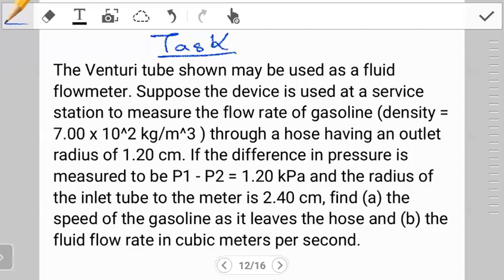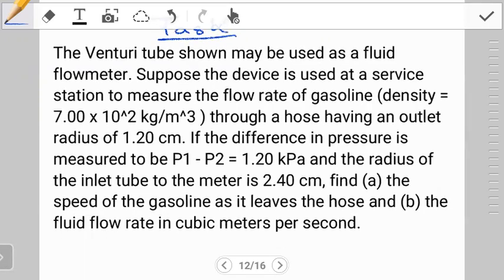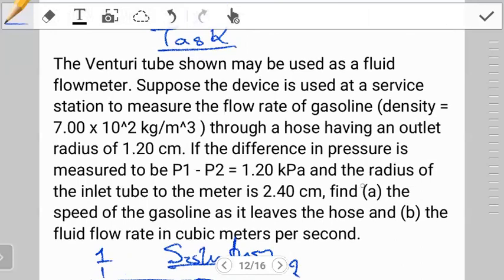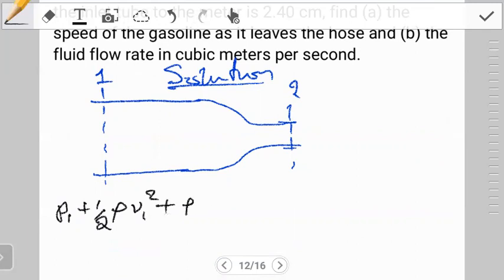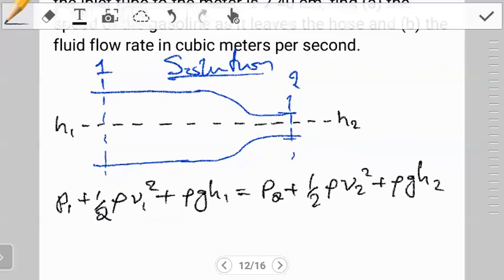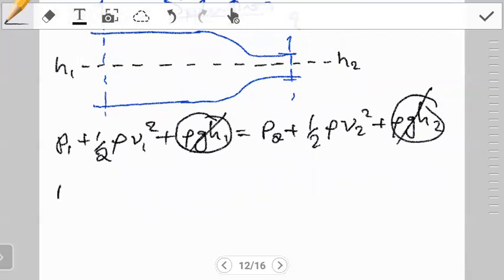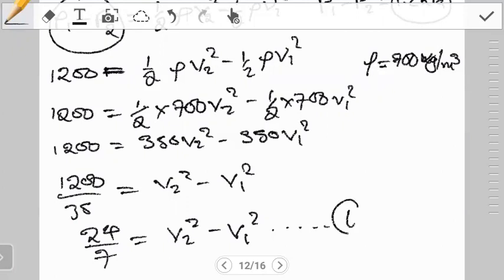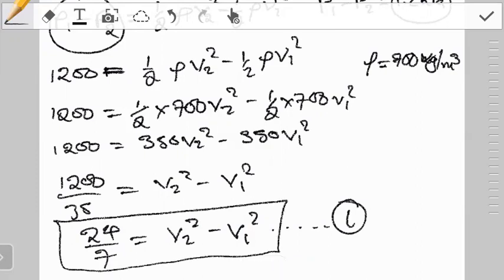Velocity of gasoline leaving the hose; Bernoulli's + continuity equation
In this video, we demonstrate how to determine the velocity of gasoline leaving a hose.